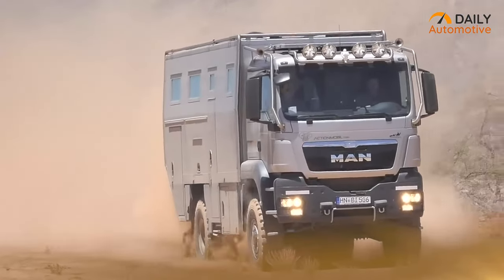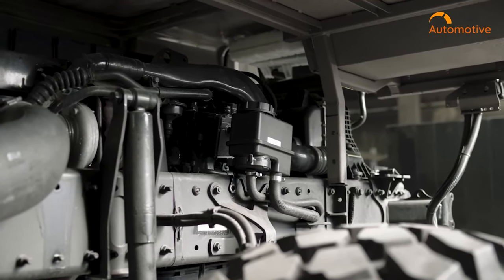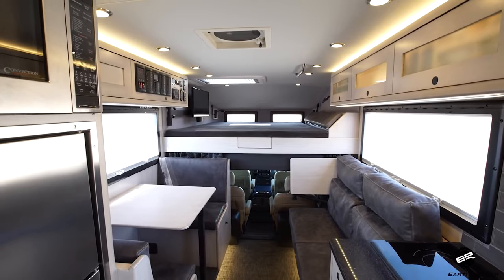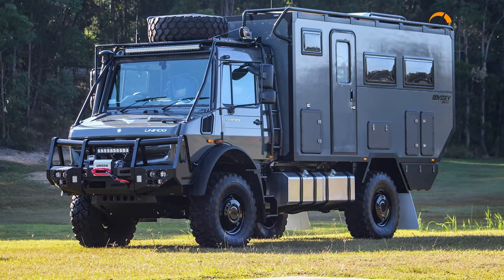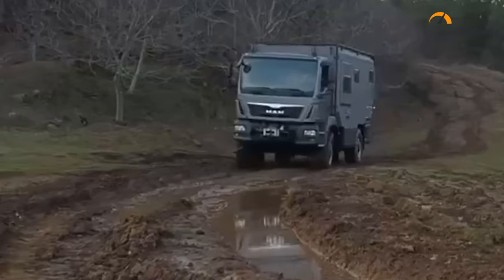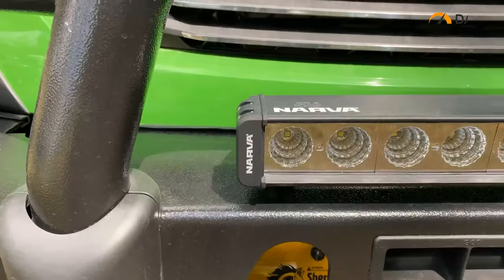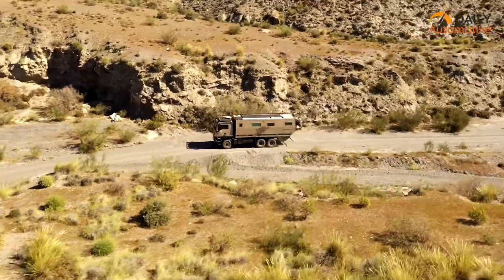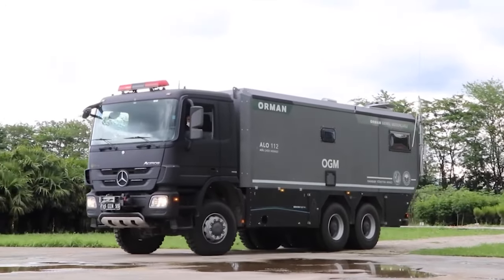7 Craziest Expedition Vehicles With Extreme Off Road Capabilities ▶4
Companies manufacture vehicles in all shapes and sizes, and these craziest expedition vehicles are designed to tackle the roughest terrain while giving you the ultimate homey experience. Vehicles like this can go where no one has gone before on earth, even if there are no roads. In this video, you will find the 7 craziest expedition vehicles with extreme off road capabilities of all time.

7 Craziest Expedition Vehicles With Extreme Off Road Capabilities

7. Torsus Praetorian

6. EarthRoamer XV LTS

5. Unidan Odyssey

4. CRAWLER OTAĞ830 | Komuta Merkezi

3. SLRV Iveco Daily 4x4 3480A

2. Hunter RMV

1. Action Mobil GLOBAL XRS 7200 HOME 2014